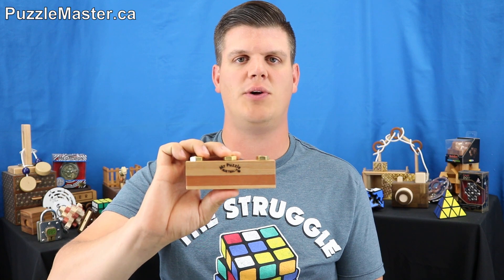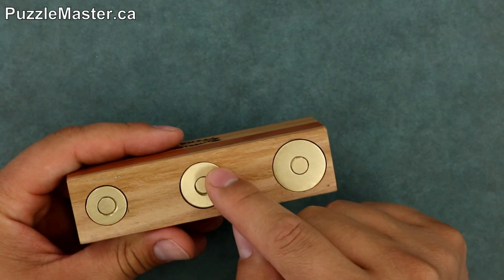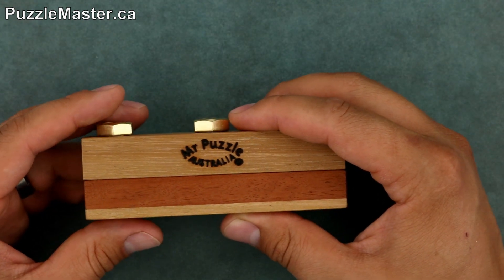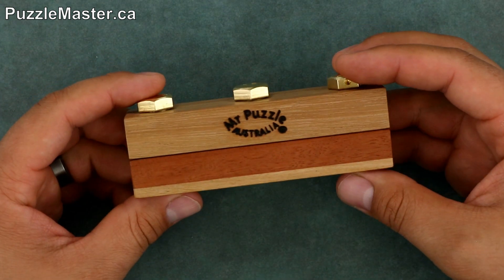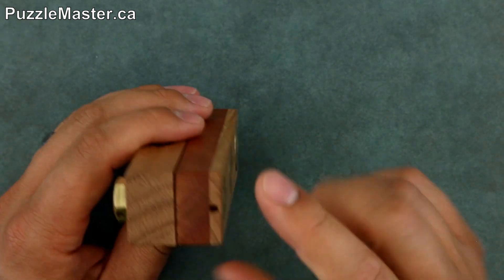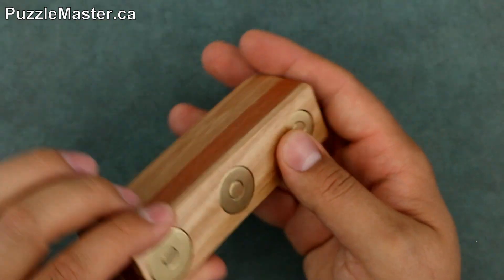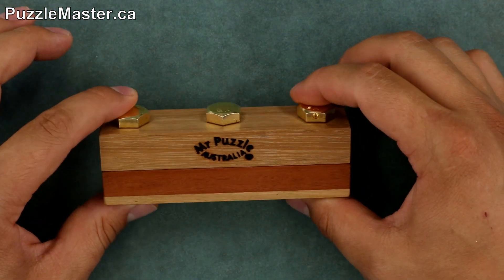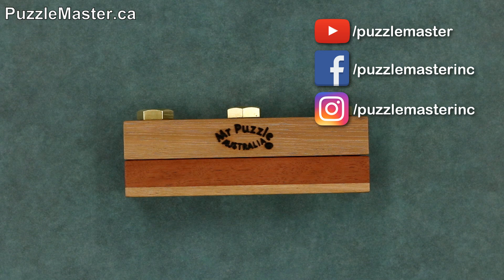3 WISE BOLTS - Review from Puzzle Master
You would think that getting 3 bolts off of some pieces of wood wouldn't be all that hard, but this puzzle will prove you wrong every time and you're gonna need your wits to solve this one.